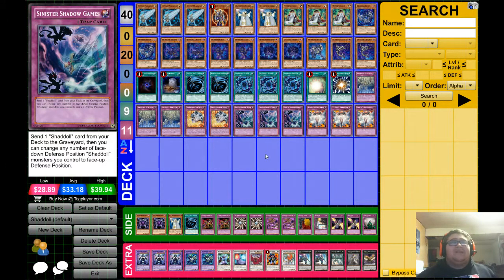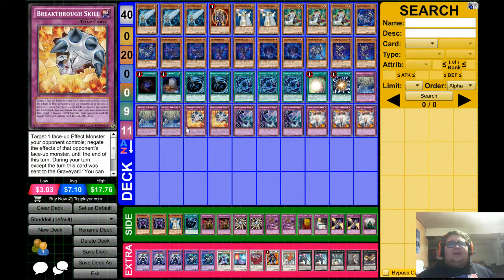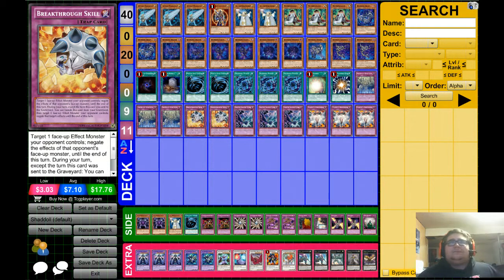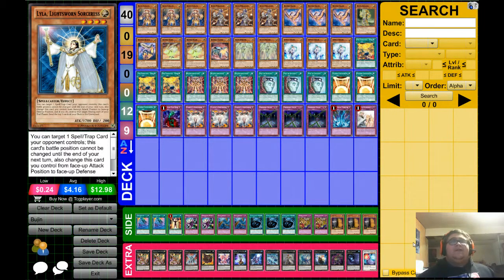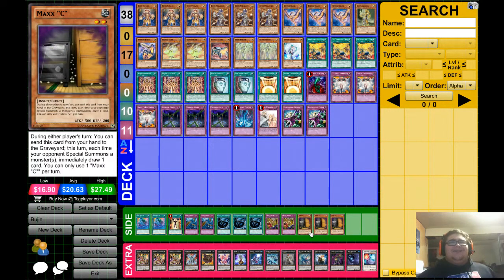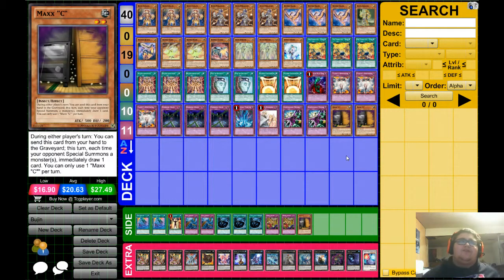Regional Preparation: Building/Testing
Me explaining how to get ready for a regional